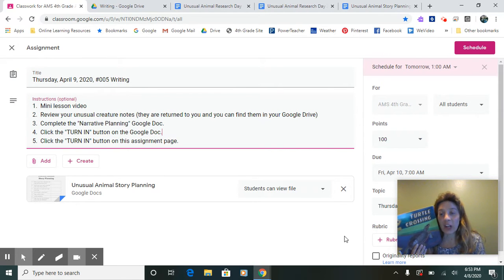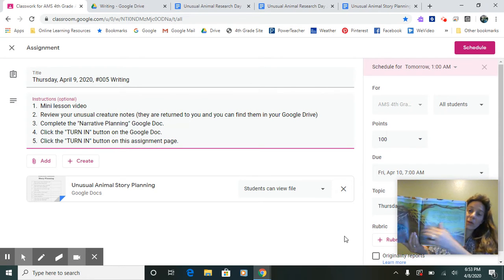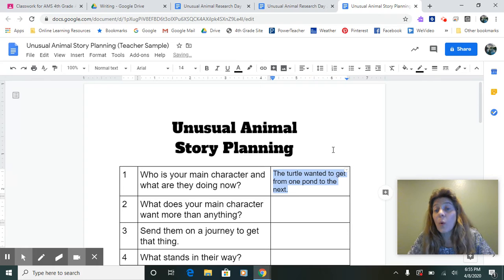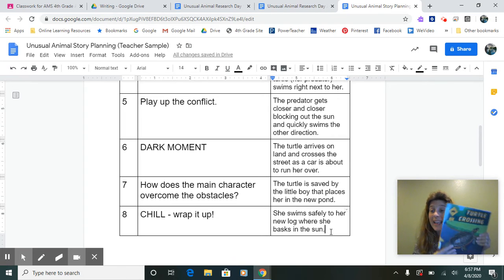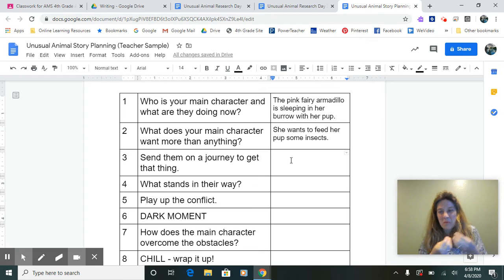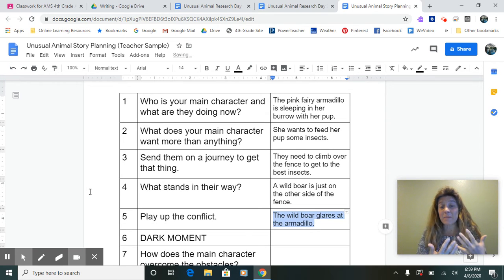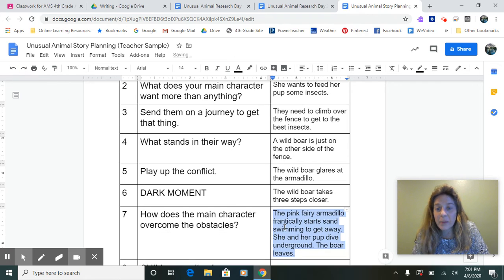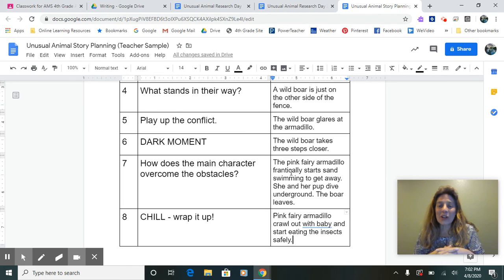Mini Lesson Planning a Story